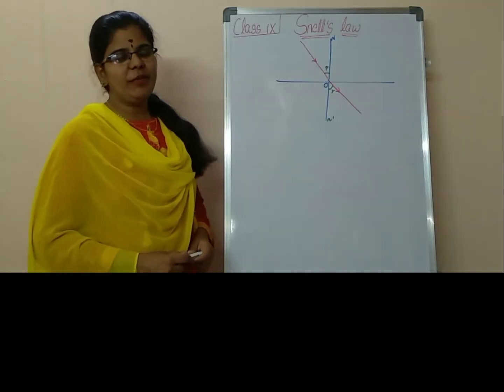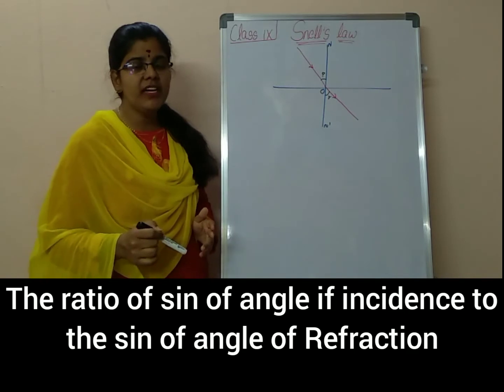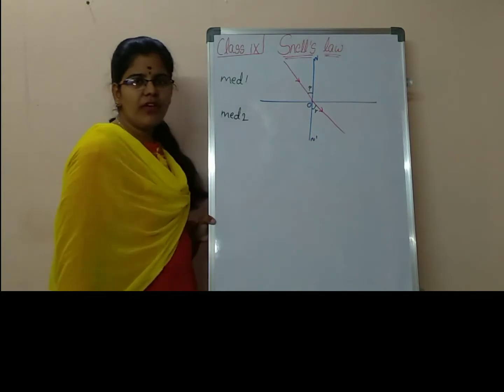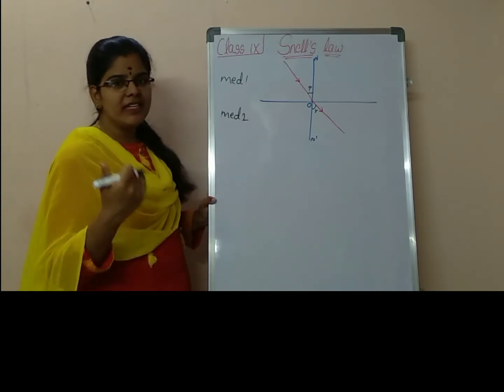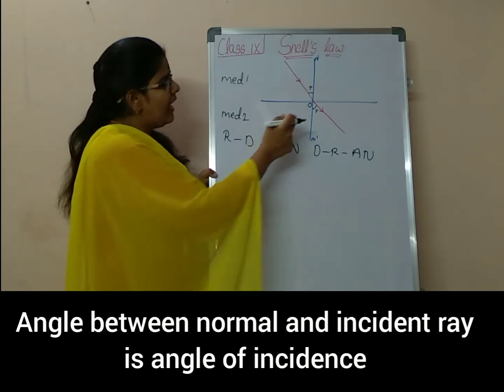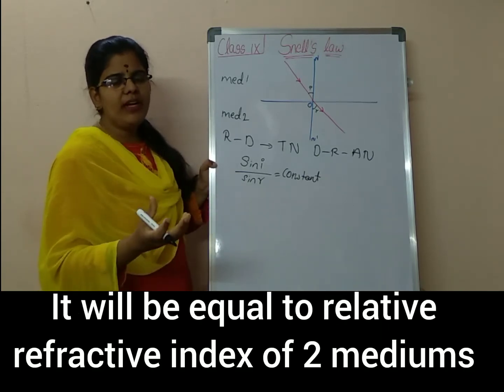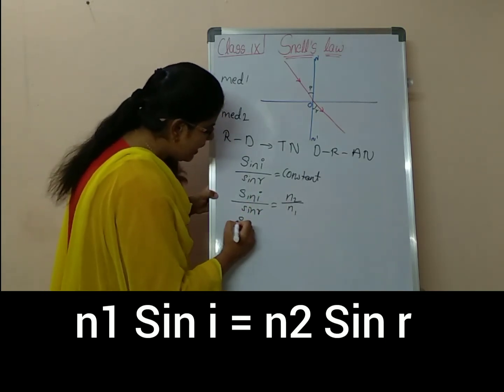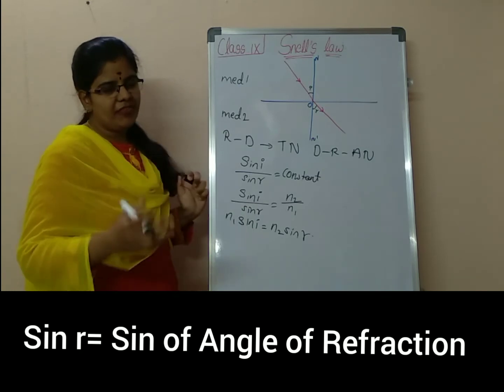Snell's Law Class-9